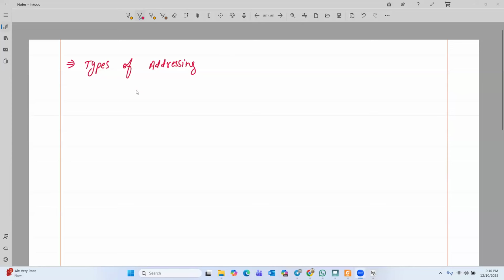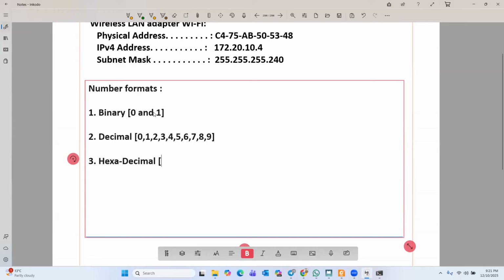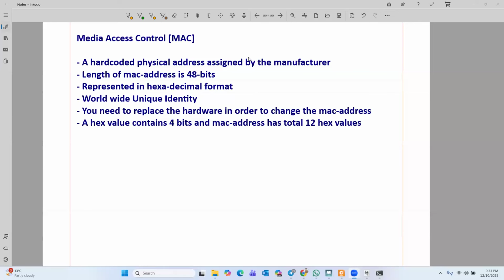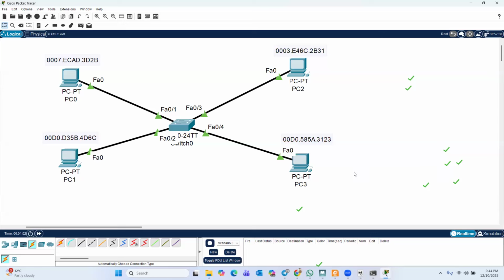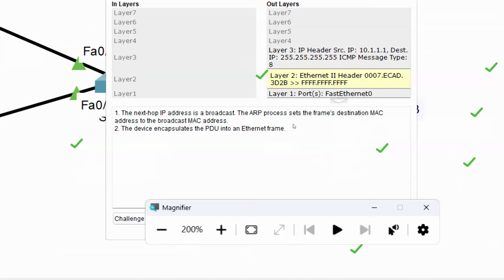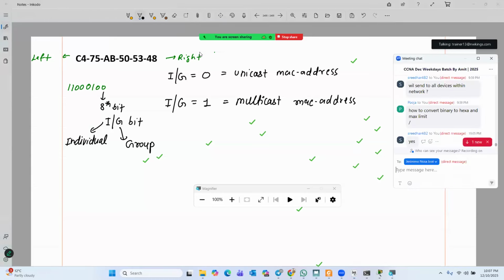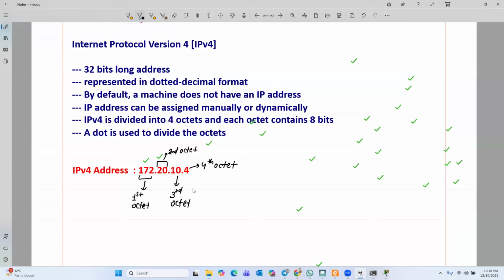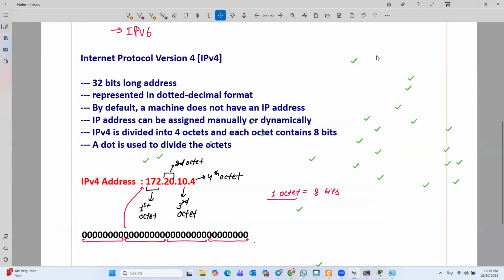Network Addressing Basics: What is a MAC Address? || CCNA Day 2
Learn essential CCNA networking fundamentals in this beginner-friendly class. This lesson explains network endpoints, switches, wired and wireless connectivity, MAC addresses, IP addresses, binary, decimal, and hexadecimal formats. Understand MAC address structure, OUI, unicast, multicast, broadcast communication, the broadcast MAC address, IPv4, octets, DHCP, static and dynamic addressing, ARP, and duplicate IP conflicts using Cisco Packet Tracer demonstrations. This video builds a strong foundation for upcoming lessons on IPv4 conversion, IP classes, and subnet masks.

⏱️⏱️VIDEO CHAPTERS⏱️⏱️

00:00:00 – Introduction to Networking Concepts and Course Overview
00:10:00 – Physical Addressing: MAC Address Explained
00:20:00 – Network Interface Cards and Wired/Wireless Connectivity
00:30:00 – MAC Address Format, Properties, and IEEE OUI
00:40:00 – Types of Communication: Unicast, Broadcast, Multicast
00:50:00 – Cisco Packet Tracer Demonstrations: MAC Address & Ping Tests
01:05:00 – Introduction to IP Addressing and IPv4 Structure
01:20:00 – IP Address Conflicts and ARP Protocol Explained
01:30:00 – Multicast Communication and Use Cases
01:40:00 – Session Wrap-up, Next Topics, and Administrative Information